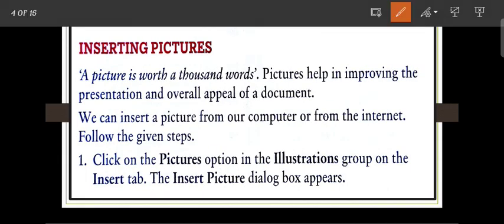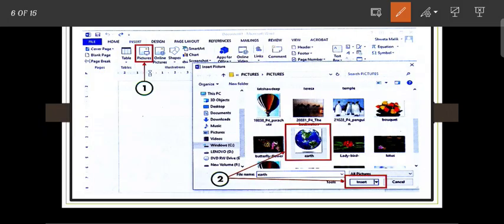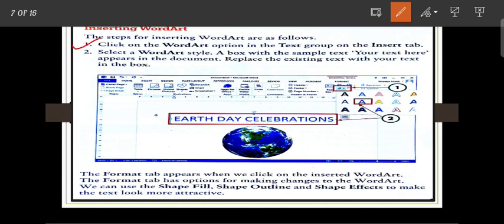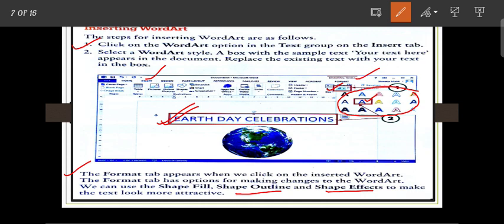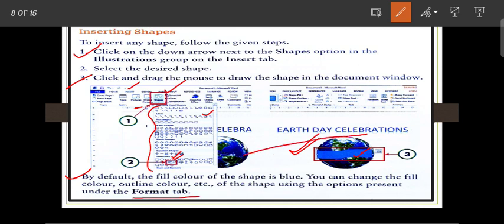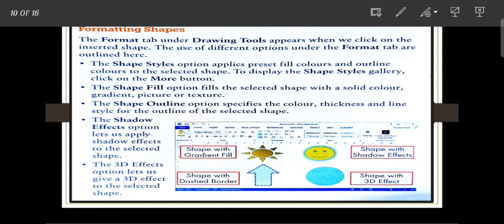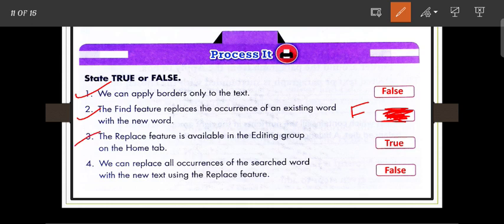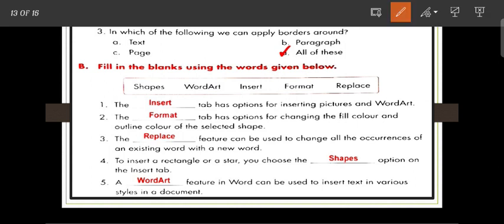Advanced Features Of Word Processor-II | Insert Picture,WordArt,Shapes Etc.| Ch -4 | Revision Part 1